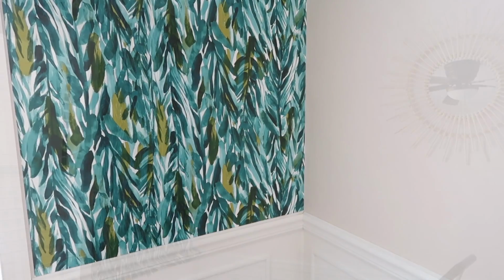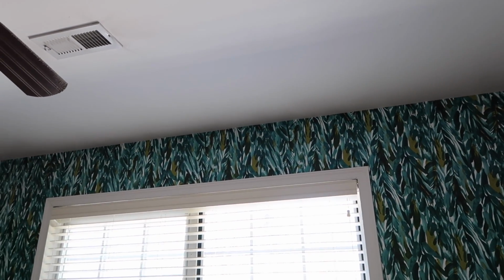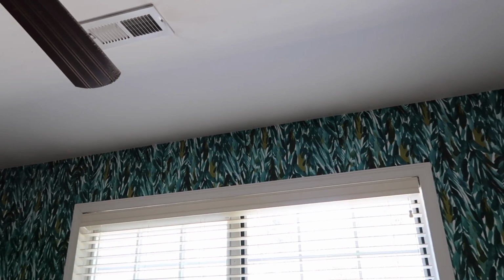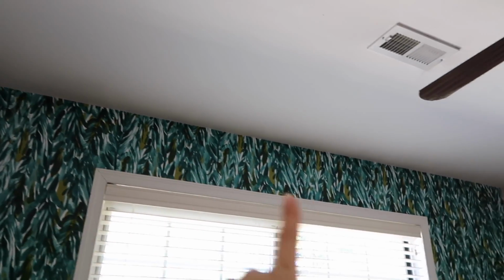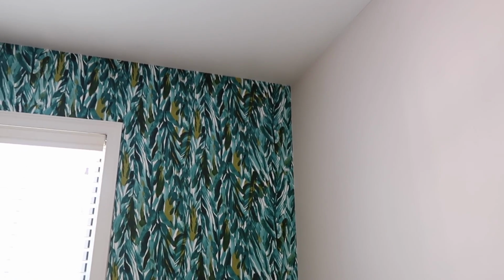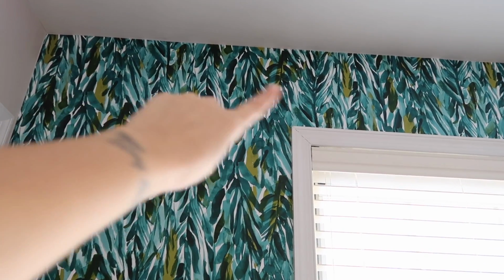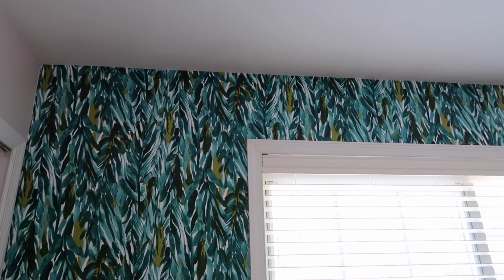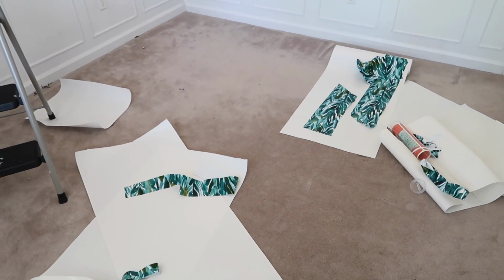DIY GIRLS BEDROOM MAKEOVER ON A BUDGET | Decorating Ideas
Welcome to my first DIY Budget Makeover of 2021! In this DIY Girls Bedroom Makeover on a Budget, I'll be sharing tons of DIY decor and decorating ideas that helped me transform my toddler girls bedroom into a fun space that truly reflects her personality! She has a small bedroom, and you know that I'm always on a budget when I work on these room makeovers, so most things are beginner DIY friendly and I often have to get creative or think outside of the box; but that's what makes it fun!

 - AMAZON FAVORITES
 - PRODUCTS MENTIONED
Peel & Stick Wallpaper
Duvet Cover
Yellow Stripped Bed Pillows
Leopard Print Quilt
Stripped Laundry Basket
Stripped Toy Bins
Oval Stripped Toy Bin
Rainbow & Pom Pom Bed Pillows
Natural Wood Toy Bin
Puzzle Rack
Teal Charger Placemat
Fuchsia Charger Placemat
Bedside Lamps
Circle Wall Shelf
Cricut Joy
Hoover Cordless Vacuum
Hoover Carpet Cleaner

FACEBOOK  Loving Life as Megan